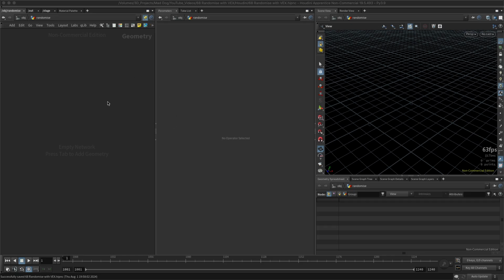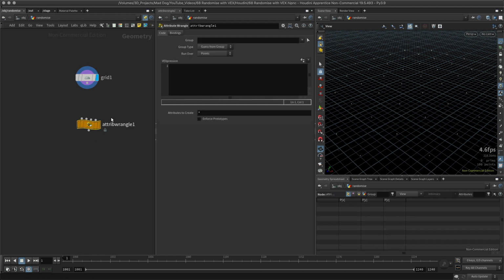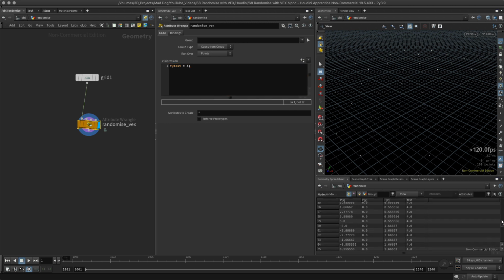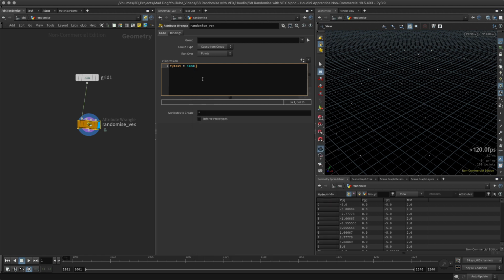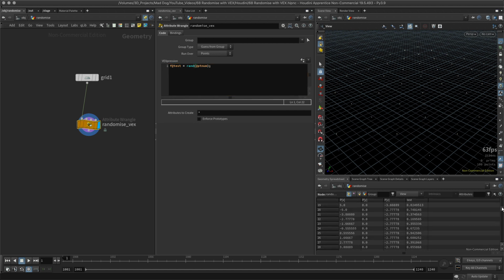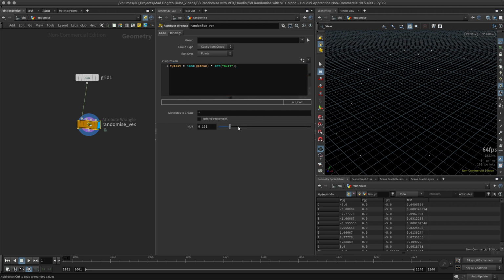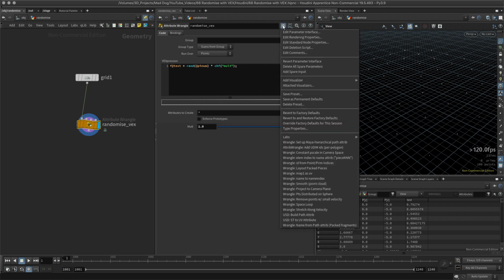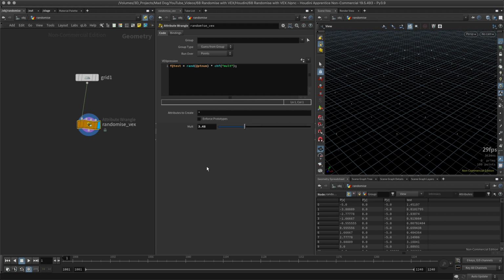#68 Randomise with VEX in Houdini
In this lesson, we will explore randomising attributes using the rand() function in VEX. The rand() function creates a random number between 0 and 1 from a seed. Then we can manipulate that number.